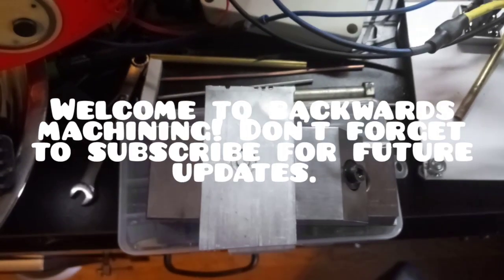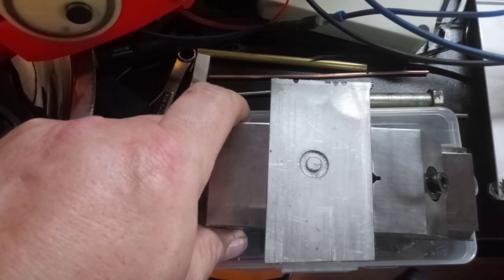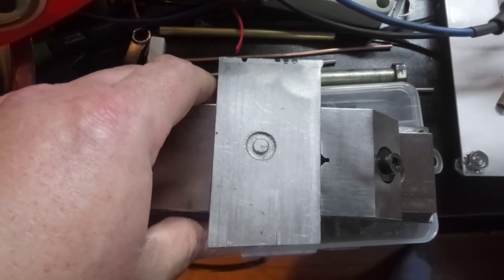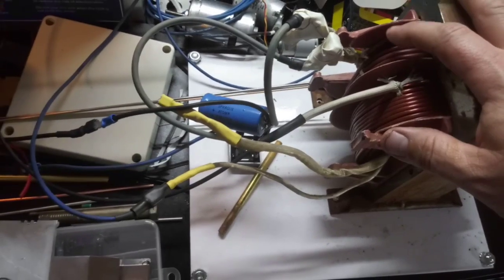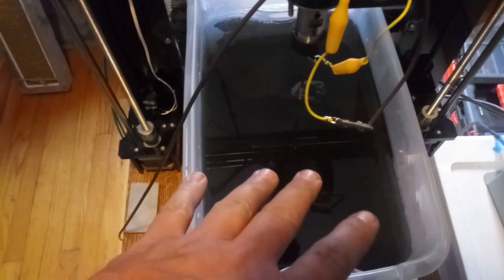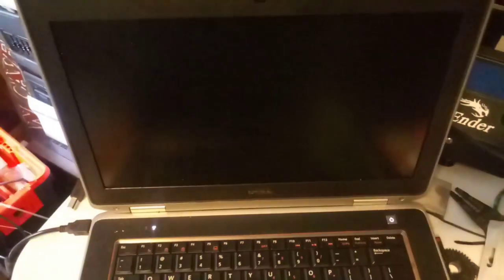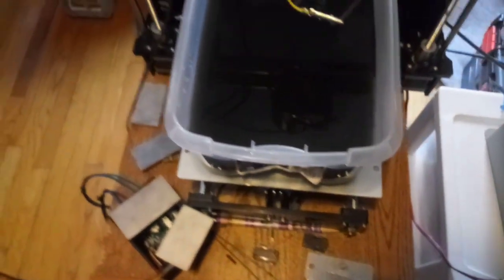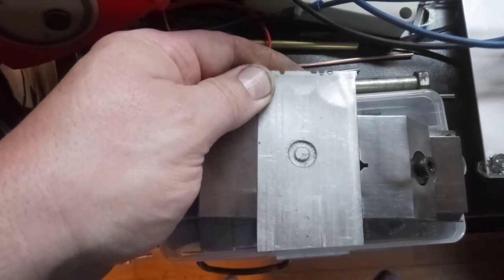First CNC EDM test piece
Hello everyone! I wanted to share my first CNC EDM test piece. Basically it was a flat cut of aluminum. All I did was ran a G02 circle code and kept feeding the Z down every time it made a complete circle. I used a copper electrode also which seems to give a stronger spark. Once again I was very happy with the results and I'm getting a bit excited to see where this leads.

 A few things that need to be accomplished are a stable level bed on the cnc, better water system that's capable of holding enough water and flushing the swarf out, getting the CNC to run accurate since it seems to have made up it's own number system and last putting a resistor in the arc power supply to bleed the caps when power is cut.

 I have a few things on order, copper and brass electrodes. 1- 2mm diameter, I heard graphite is a great electrode but the ones I came across seemed pricey. I'll do some more research about them but for now I think I'll stick with the known ones.

Last but not least I put the machining at the end of the video, I know not everyone is a fan of it so if you want to see it it's at 5.42 mark.